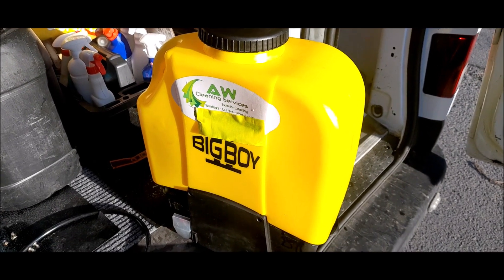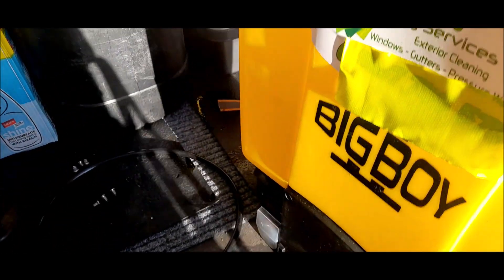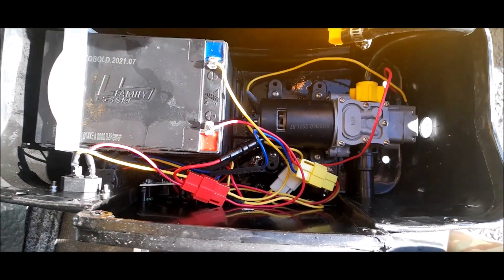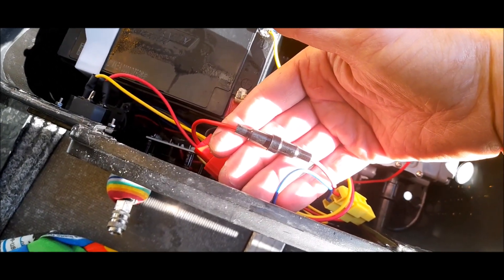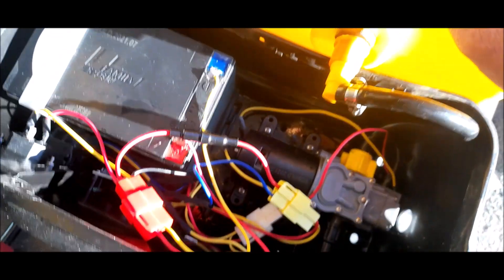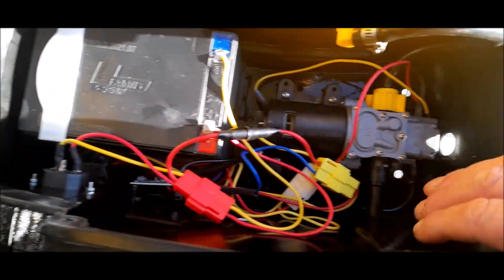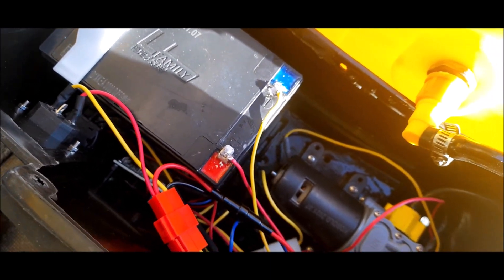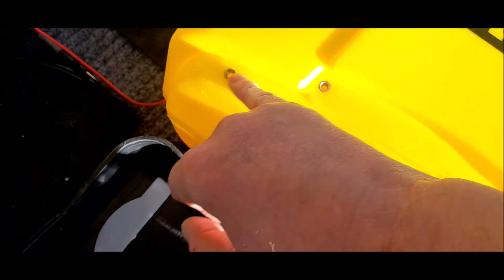Facelift Big Boy 2 Backpack Fault Finding Electronics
In this video, I talk through the fault finding steps of the Facelift Big boy 2 backpack system which is a portable water container and integrated pump delivery system used in the window cleaning trade

this backpack and it's components are of the highest quality and far better than others I've seen in person

things to include in your fault finding steps
1, battery - voltage
2, fuse
3, wiring loom connectors
4, main two rocker switch
5, speed controller PCB circuit
6, pump and ability to be rotated by hand

the fuse for this system is the following